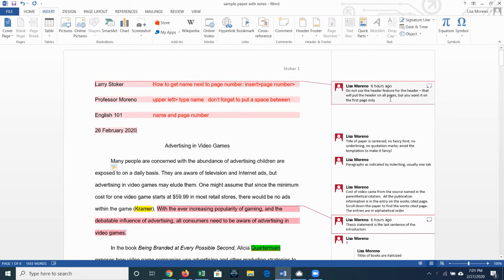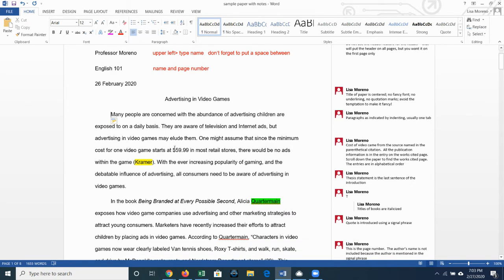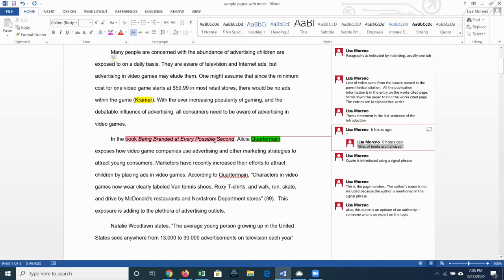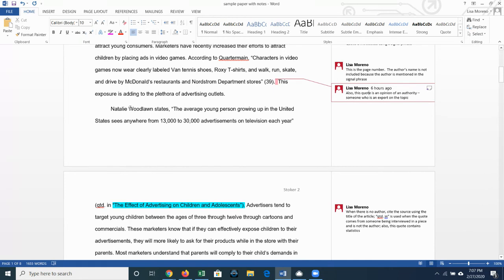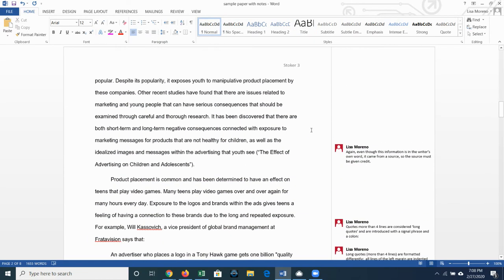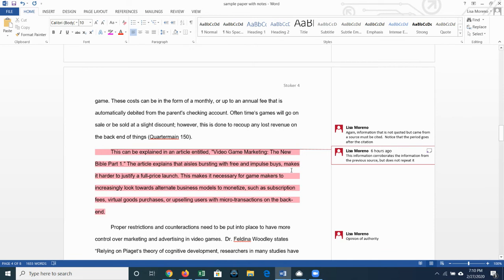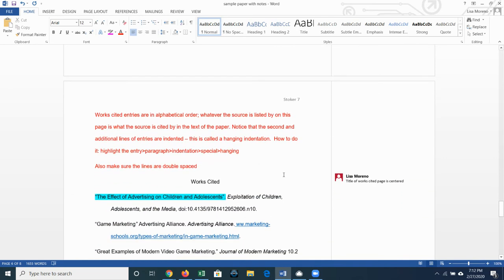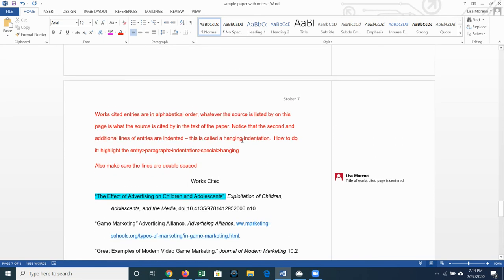Overview of Sample Student Paper English 101 Advertising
Overview of Sample Student Paper MLA Format